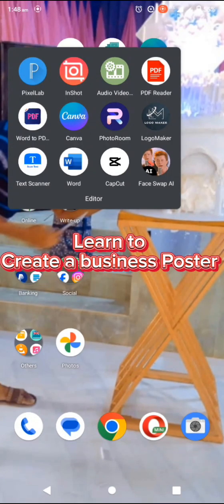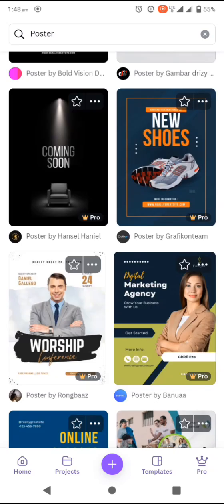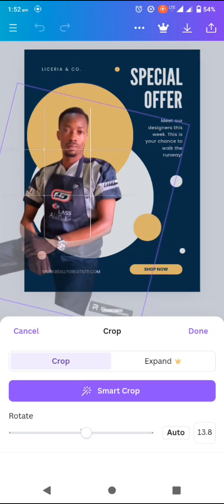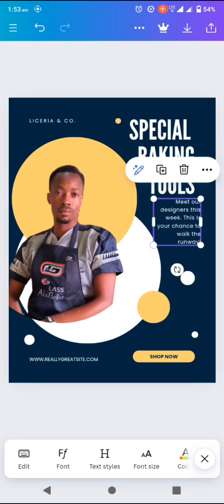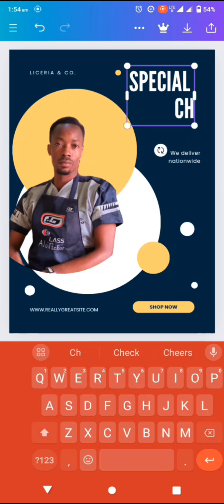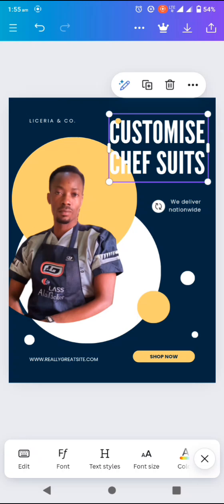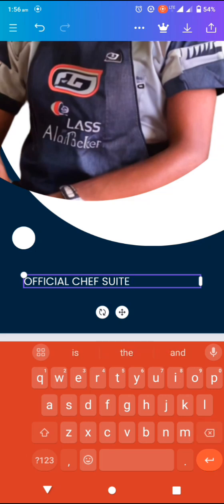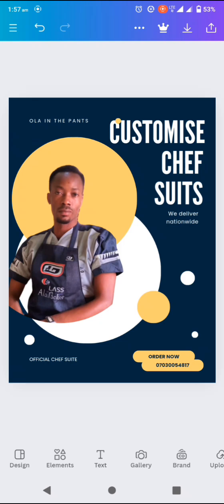Learn how to create a business Poster with Canva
With this steps you can create a poster or flier.